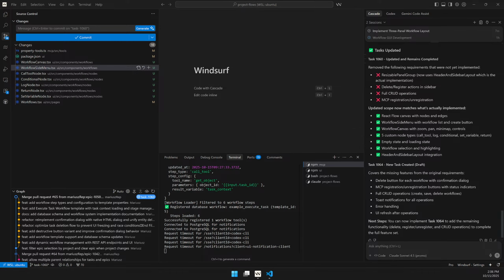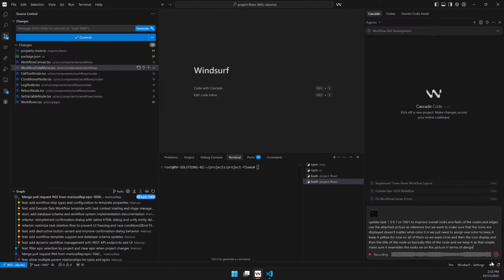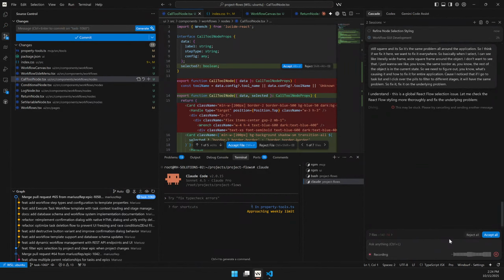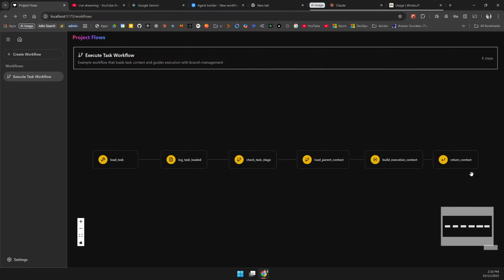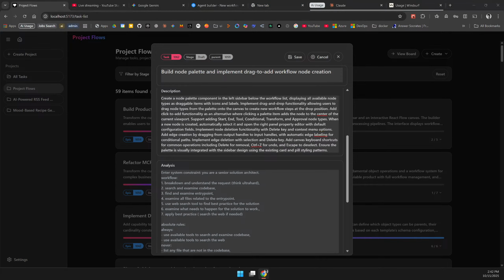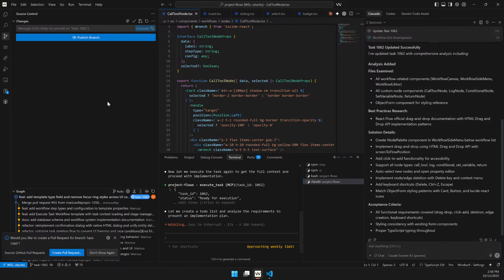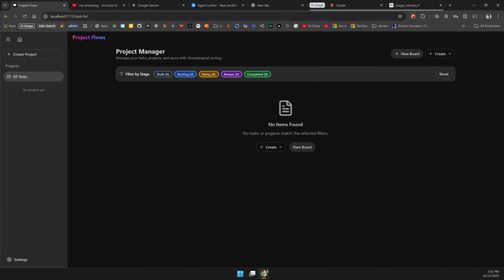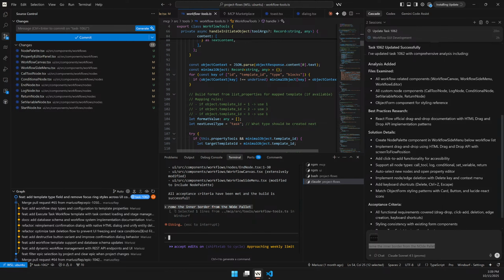Join me budling AI Workflows for Claude Code + Codex CLI